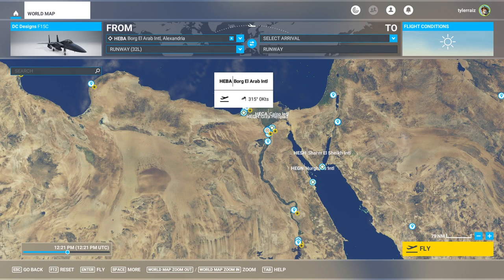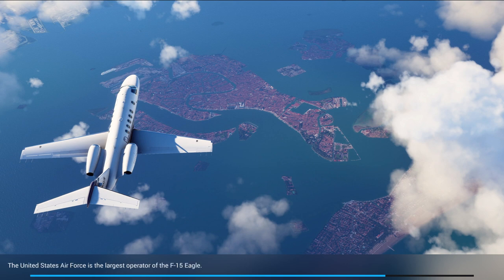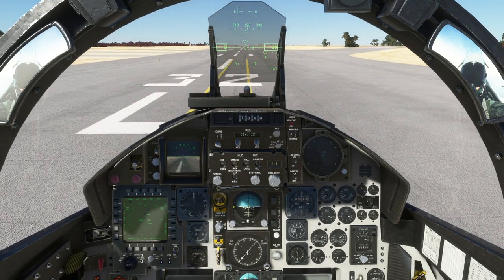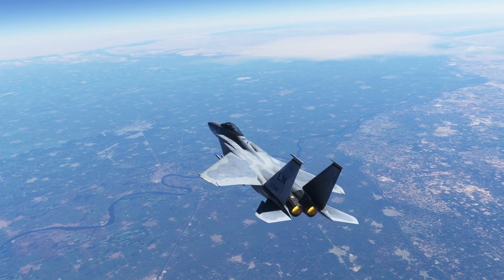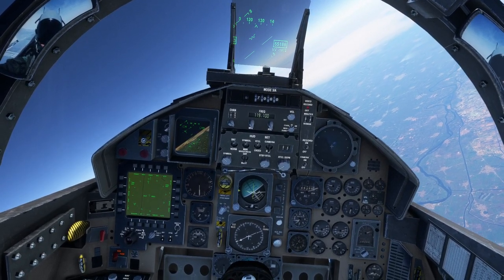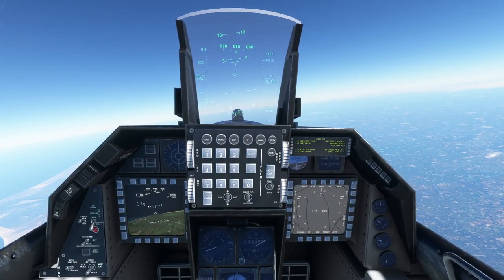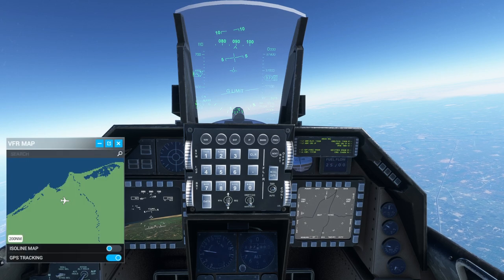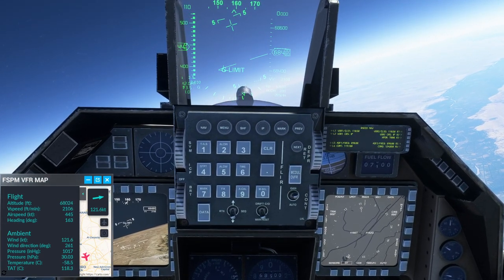Flight Sim 2020 - The F-15 and F-16 Still Go Too High and Fast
I retest the DC Designs F-15 and SC Designs F-16 after recent updates and, while they look good, their performance remains a bit . . . disturbing. I continue to wonder whether it's just a problem with my setup or if this is a broader phenomenon.